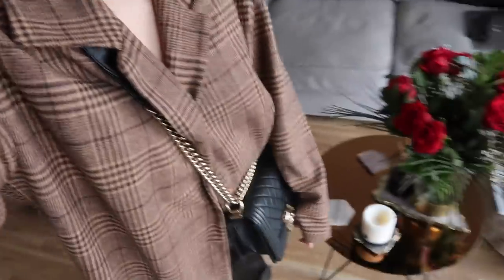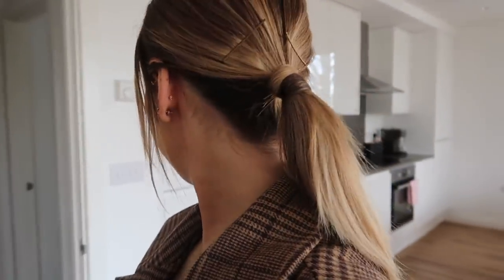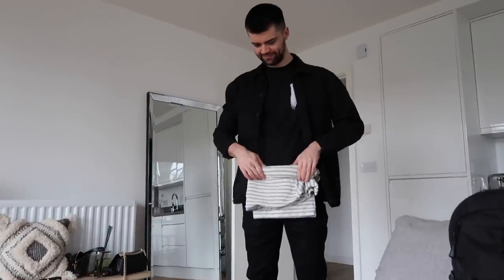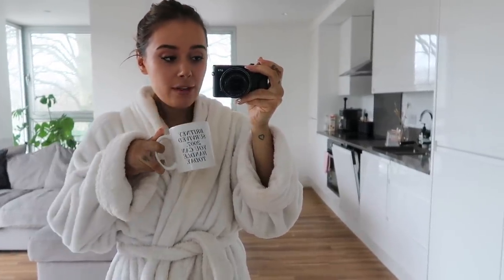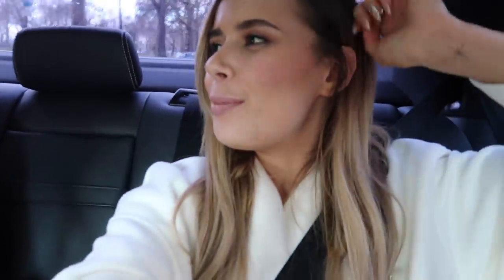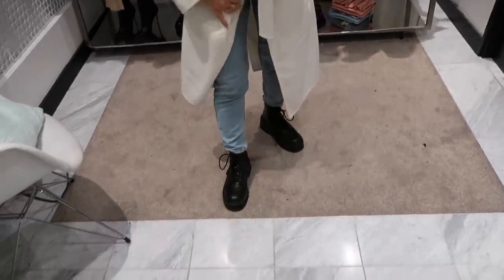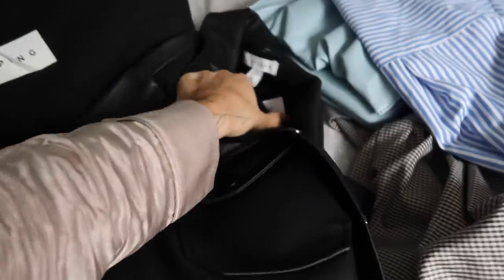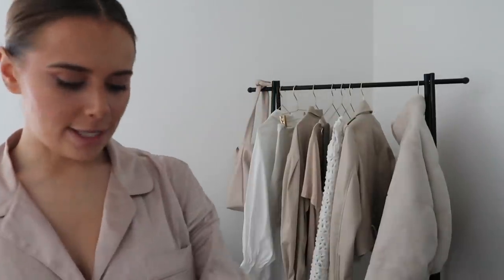COME SHOPPING WITH ME | Hello October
COME SHOPPING WITH ME! Showing you what's new in at Topshop and a little trip to Bicester Village plus a load of life updates! Keep your eyes peeled for a Zara haul coming thursday!

- LINKS -

WHAT I WORE:

Dressing Gown

(similar) Chanel Boy Bag

(similar) Trainers

Cami Top

Dior bag

(similar) Pyjamas

ITEMS SHOWN:
*some of these items may have been gifted

Black MOM Jeans

Button Through Blouse

Cross Body Bag

Satin Corset

Shirred Top

Denim Corset

Puff Sleeve Blouse

V Neck Crop Jumper

Drama Sleeve Blouse

Cropped Jumper

Ribbed Jumpsuit

Poplin Shirt

Point Boots

Flare Jeans

Racer Vest

Mini Bag

Nude Heels

V-Neck Tee

V-Neck Tee

Leather Shirt

Racer Vest

Long Sleeved Top

Leather Trousers

- F.A.Q -